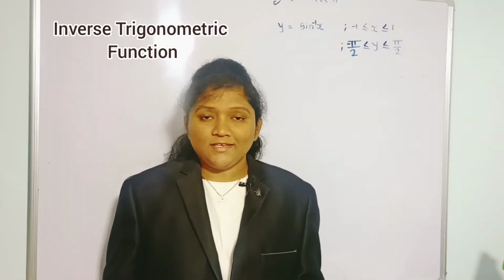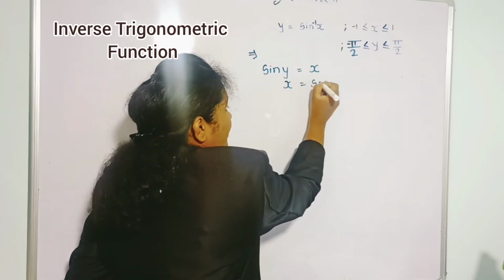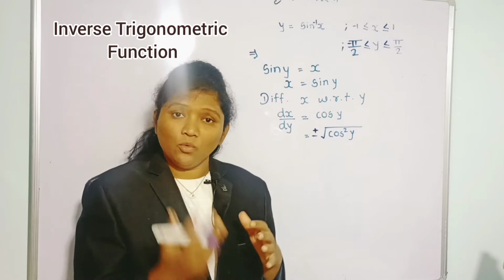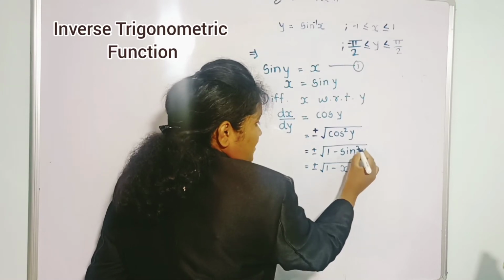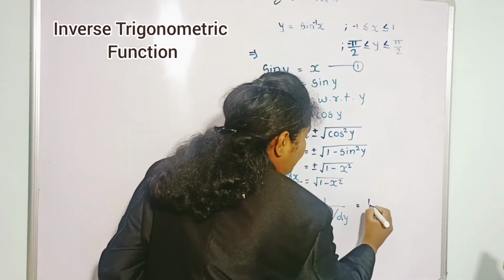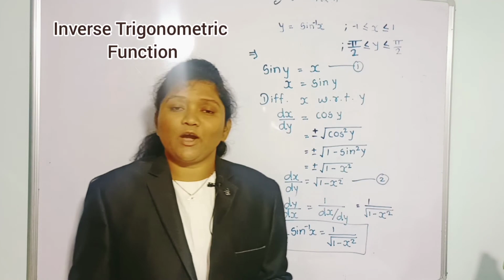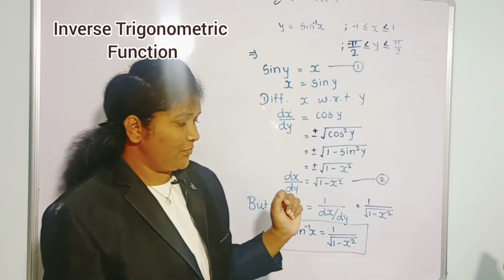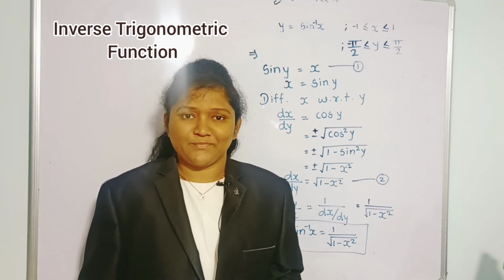Derivative of Inverse Trigonometric Function